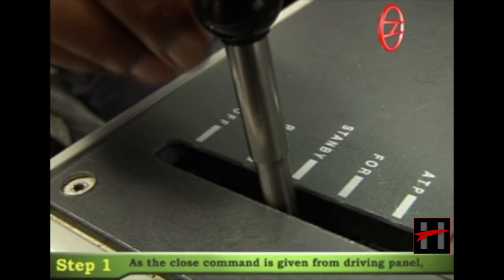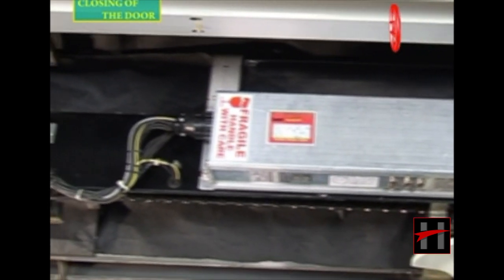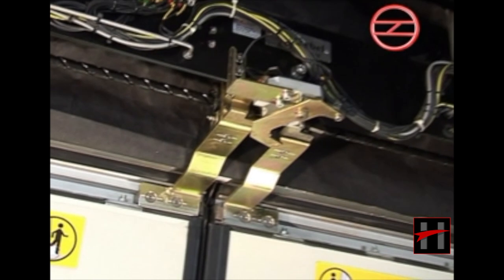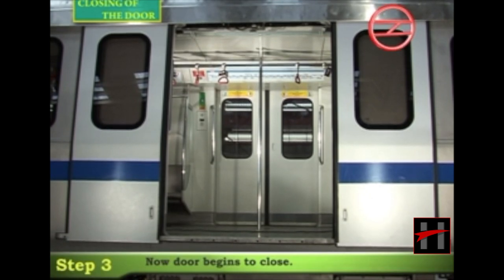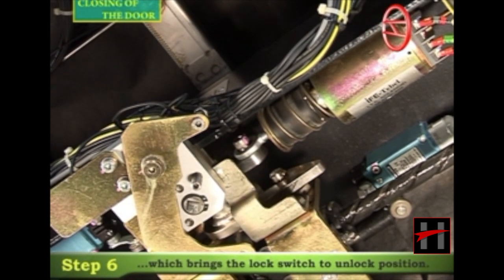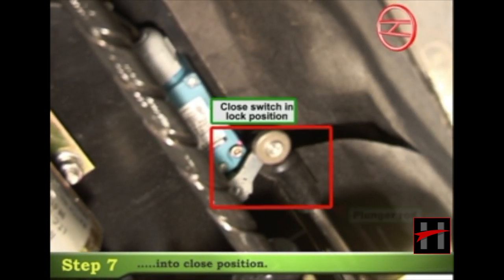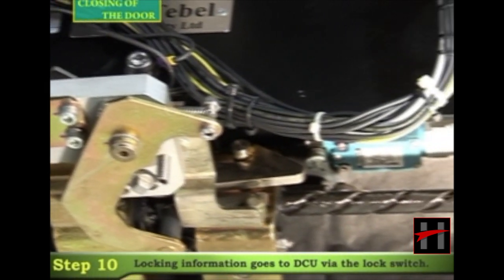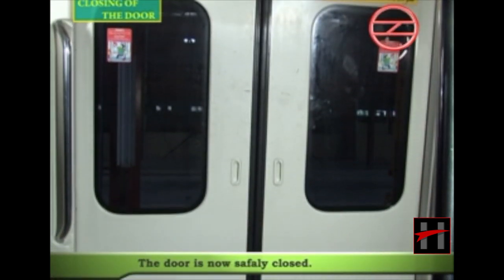How Doors of Metro Rails Close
Hey Friends ! This video shows you How Doors of Metro Rails Close  .
There are 5 Videos in this playlist. Each video explains How Doors of Metro Rails Work during Opening , Closing , Isolation , Obstruction Detection & Emergency Release .
Hope you like these videos as much as we liked making them .
For more info on our company and our works , please